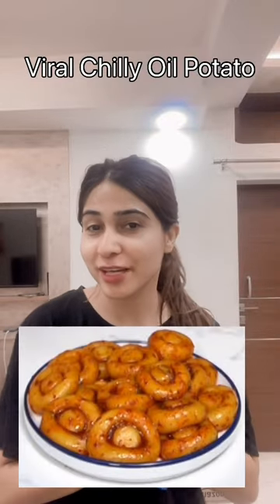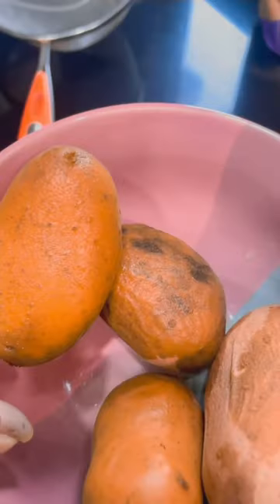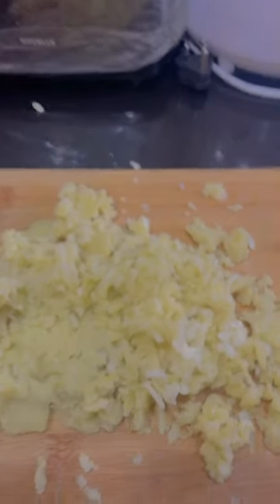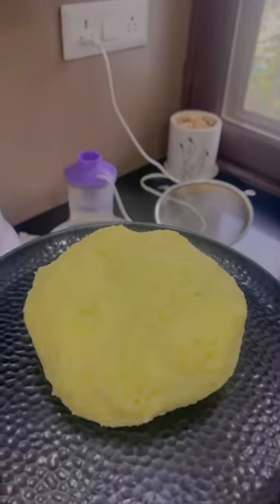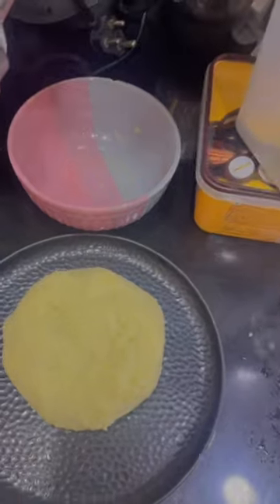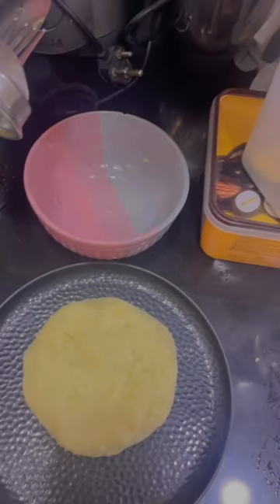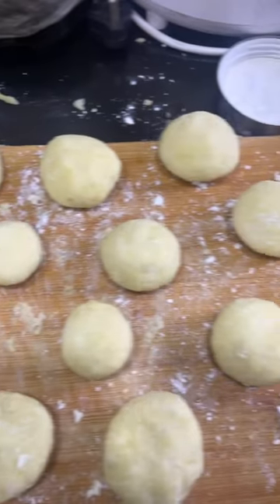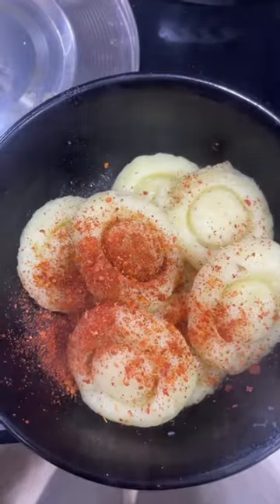Tried *viral* chilli 🌶 oil potatoes, does it really taste good?